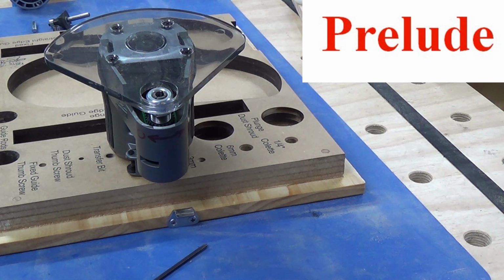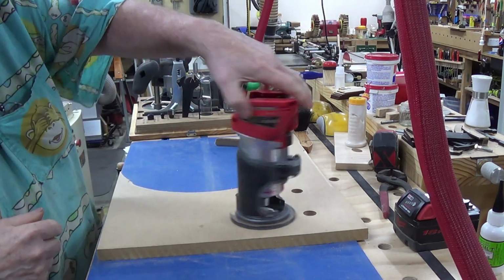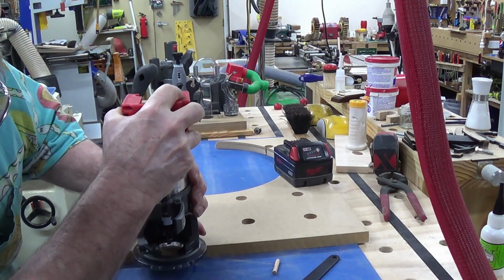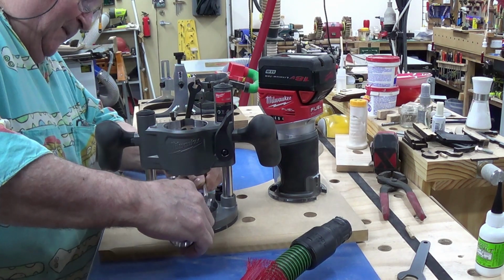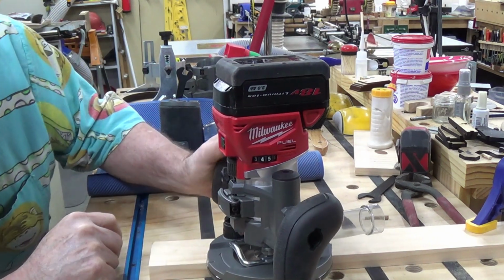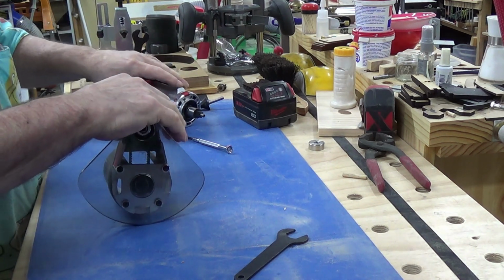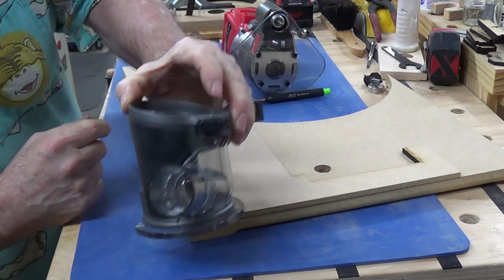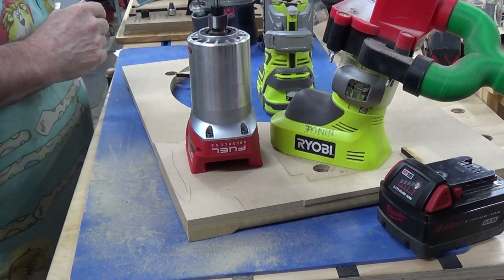Miwaukee M18FTR Cordless Trimmer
Just a quick rundown of the three bases that come available with the new Milwaukee cordless trimmer.

Video made to supplement a review I deid of the trimmer on Lumberjocks.

Appologies to all (and Milwaukee)... I am compelled to make the following disclaimer.
In defence of the trimmer, I did not RTFB (the Box... not the manual), which unclearly stated that the trimmer came with a 1/4" and a 6mm colette... this drongo throughout the video kept using the 6mm colette with a 1.4" router shaft... a total penis beanus...

I'm too bloody lazy to re-shoot the video, however, once I fix up the box base I shall put in a correcting prelude.

Prelude now added and Video re-published.